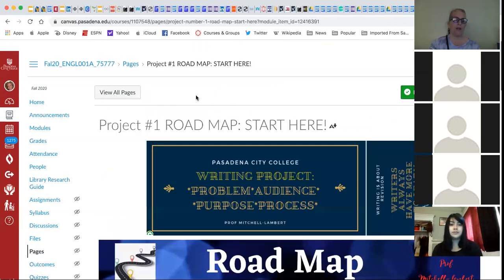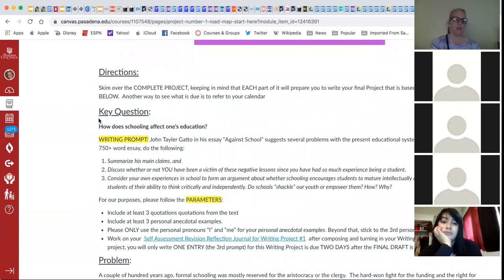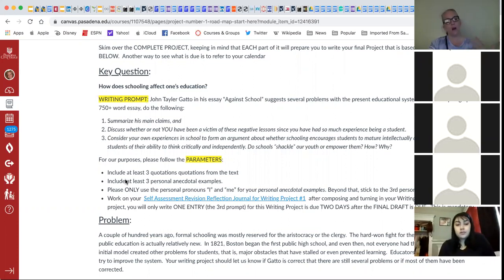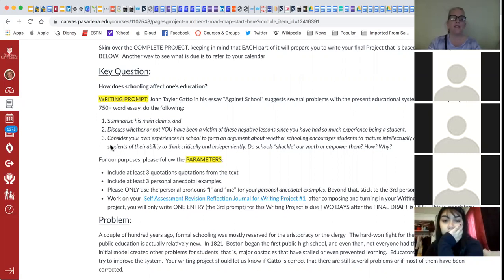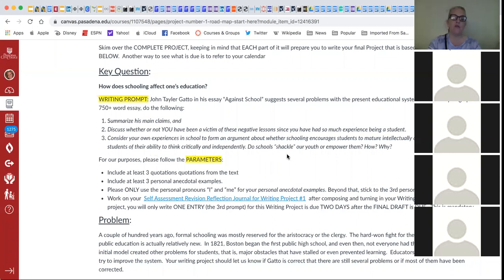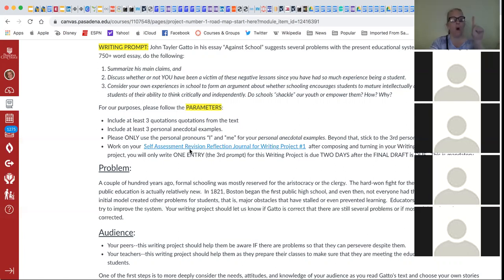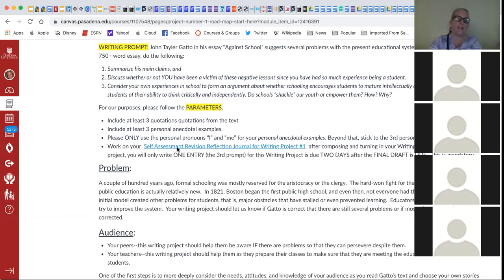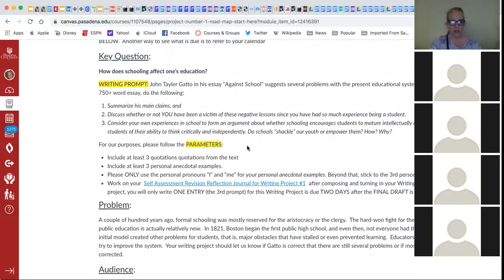Eng 1A Writing Project #1 Fall 2020